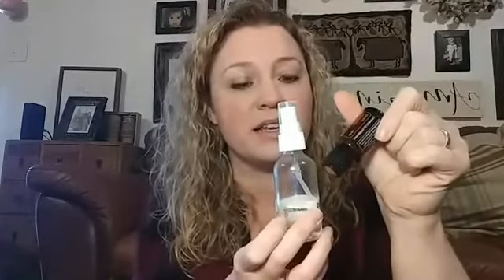Essential Education Series :: Episode 001 :: How to use doTERRA On Guard Essential Oil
Hey, Anna here!

This is from my weekly essential oil education series, recorded live in the Wild Abundant Life Community group.

Purchase your oils here, and receive continued support from our oils tribe, throughout your wellness journey